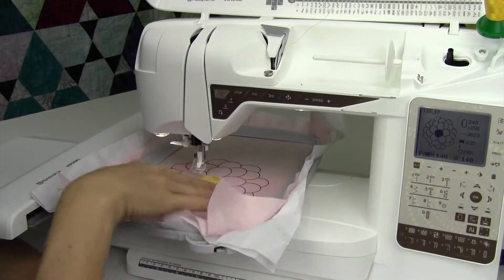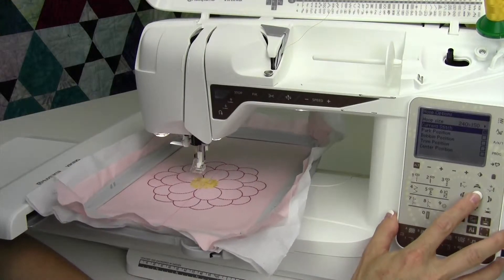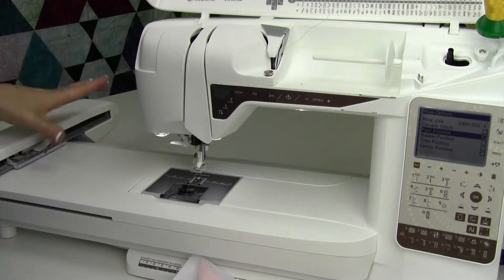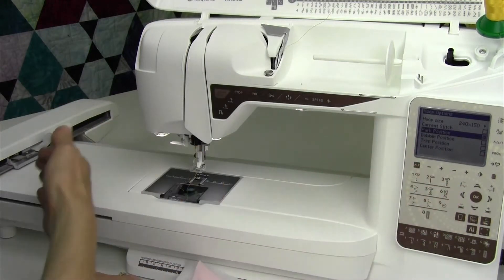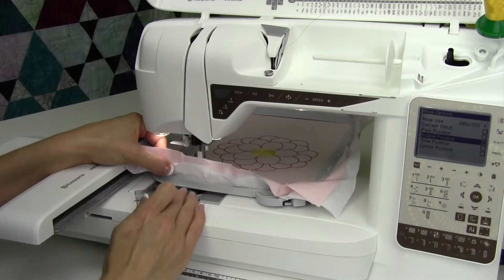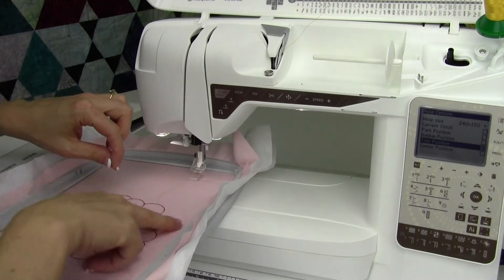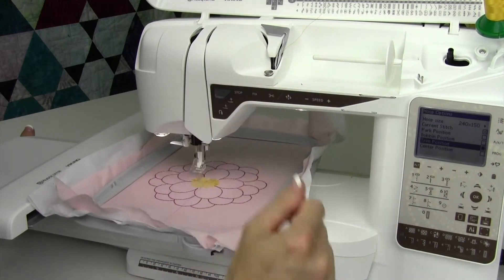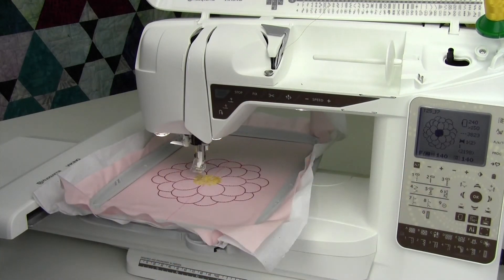Husqvarna Viking Topaz 25 65 Hoop Positions - Park, Bobbin, Trim & Center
This video is about Husqvarna Viking Topaz 25 65 Hoop Positions - Park, Bobbin, Trim & Center